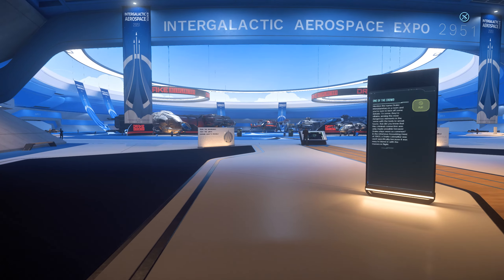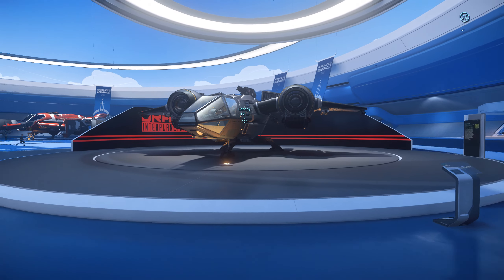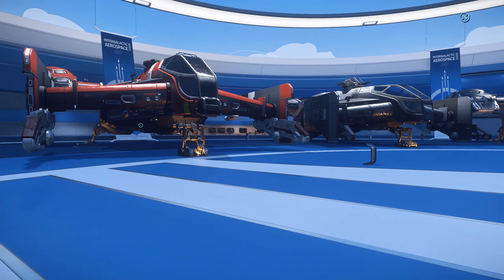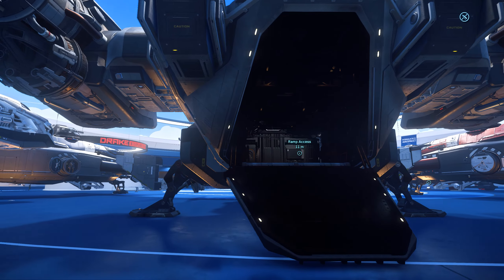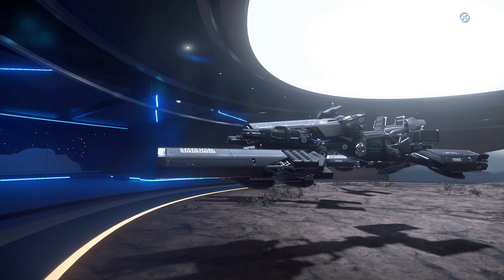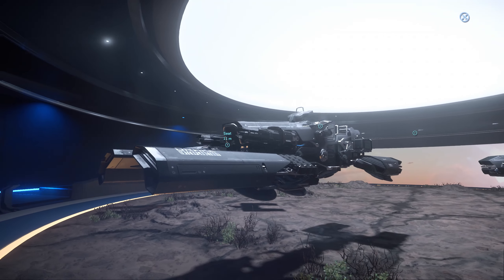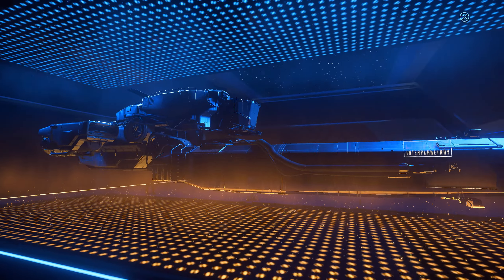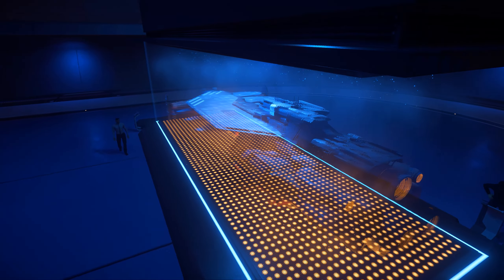Why did the Caterpillar price change? | Drake at IAE 2951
Drake has a solid lineup of ships, most of which have been in-game for a while. Some of them, like the Caterpillar are missing some functionality, but with no updates on this, it is very odd to see a price increase for this ship. What are your thoughts on this?

Songs (in order played):
Rest Stop 01 (Darren Lambourne)

Timestamps:
Intro - 0:00
Hall layout - 0:11
Herald - 0:28
Buccaneer - 0:52
Caterpillar - 1:08
Cutlass Red - 1:42
Cutlass Black - 2:07
Cutlass Blue - 2:28
Dragonfly - 3:09
Corsair holo - 4:05
Vulture holo - 4:34
Kraken holo - 4:57
Sale info - 5:38
Outro - 6:07